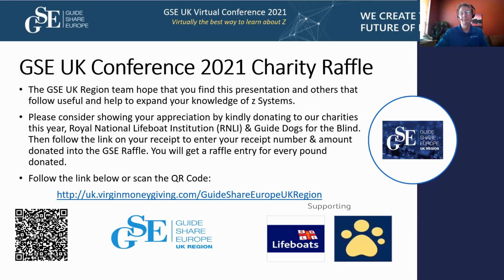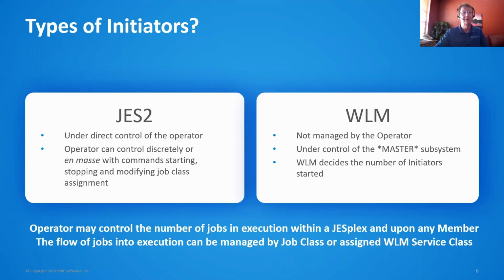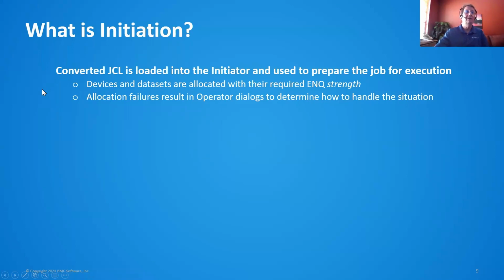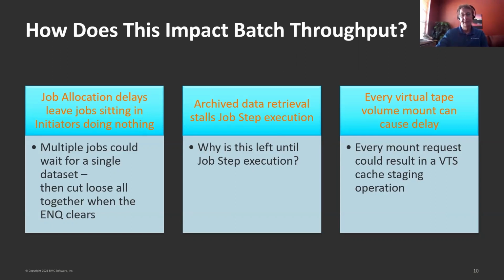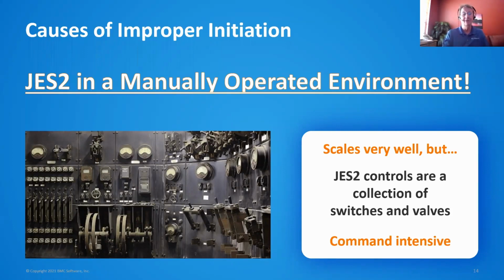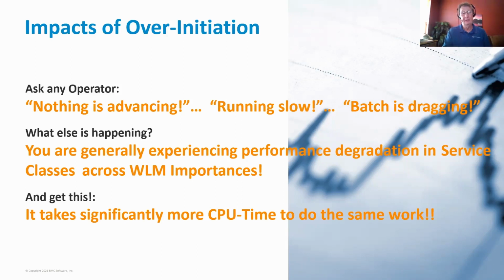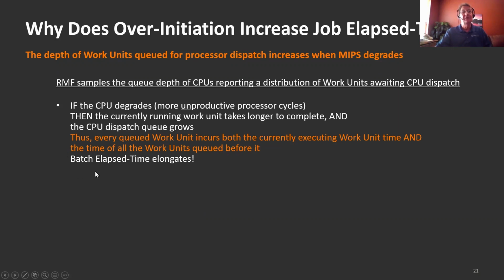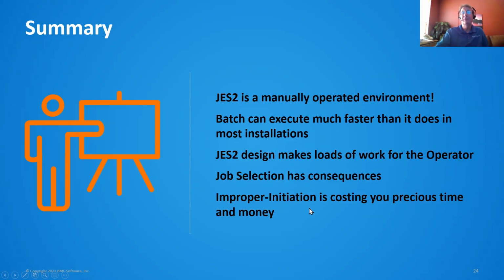3BI - The Many Benefits of Proper Batch Initiation